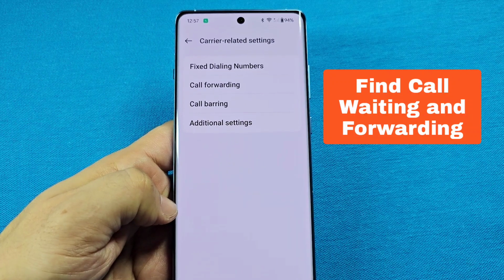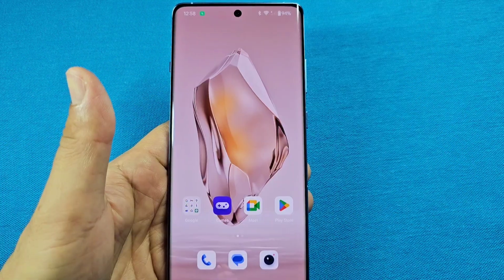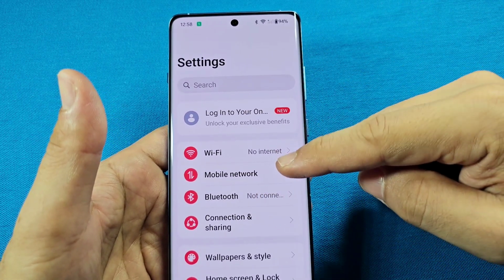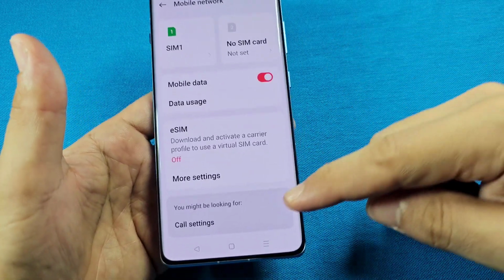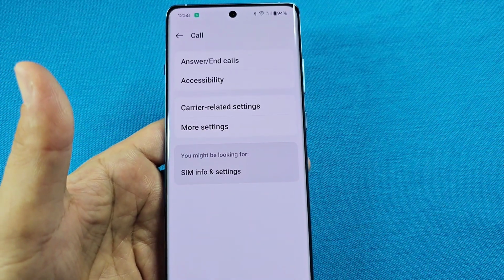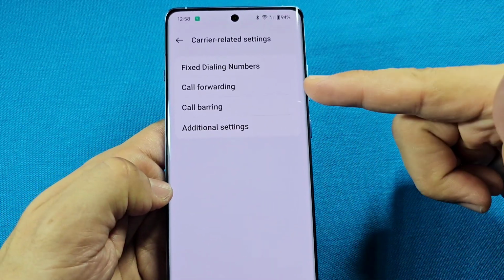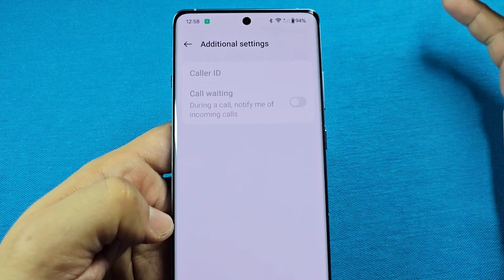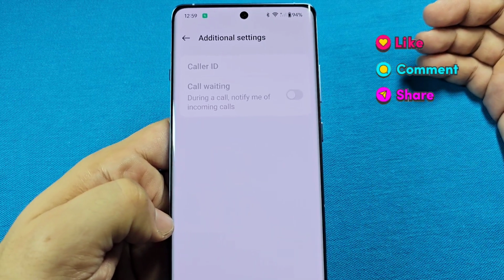Where is Call Waiting and Forwarding OnePlus 12 phone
where to find call waiting and call forwarding for OnePlus phone with Android 14 or Android 15